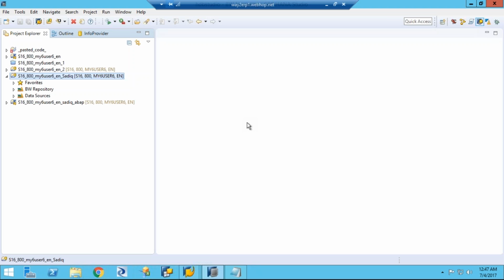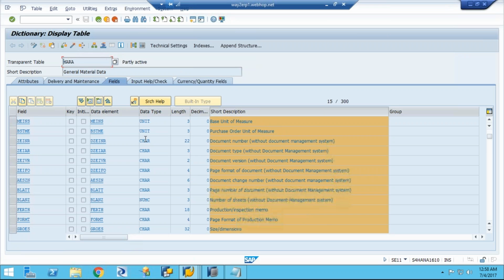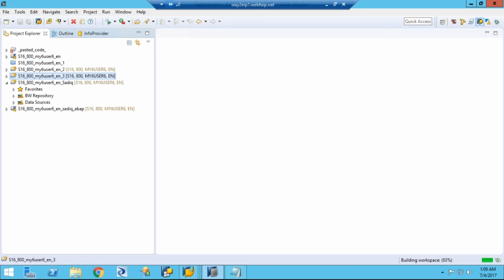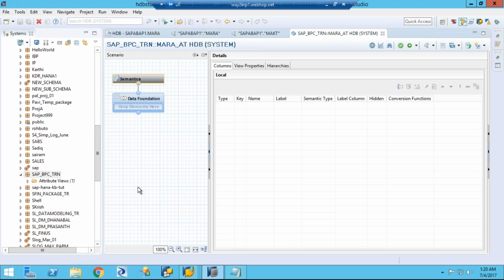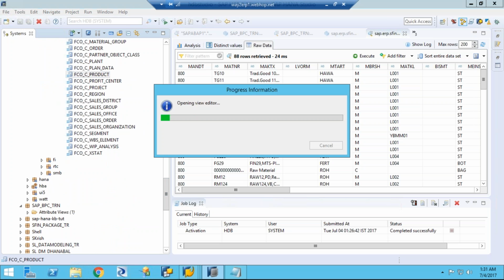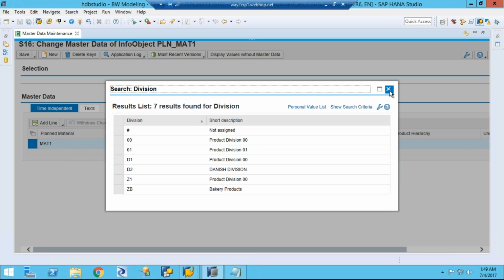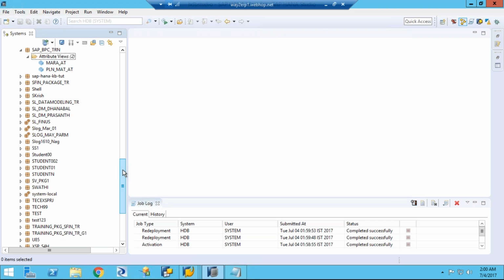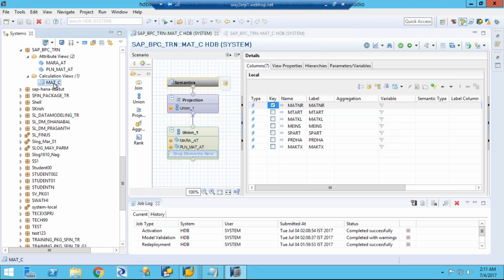SESSION 1 SAP BPC EMBEDDED OPTIMIZED FOR S4HANA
SAP BPC EMBEDDED SESSION 1
Combining S/4HANA material with Planned Material